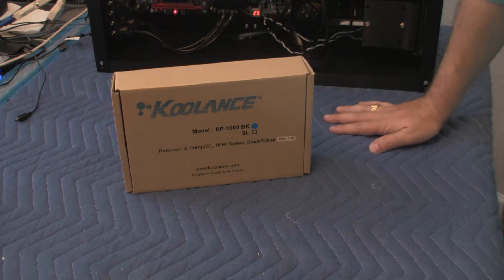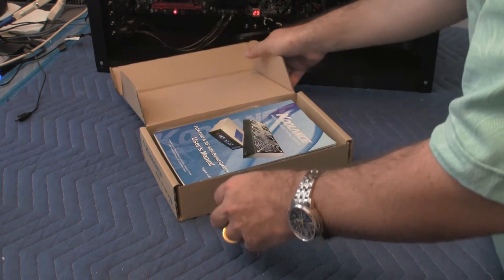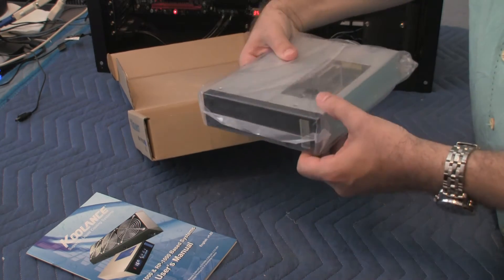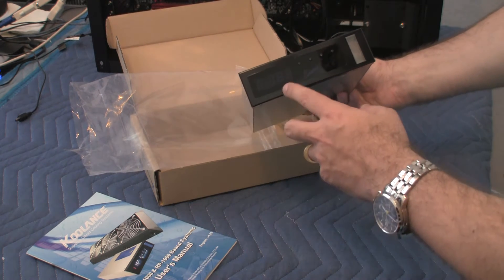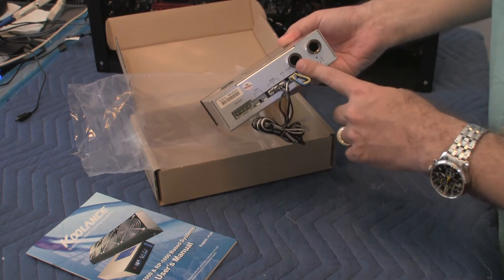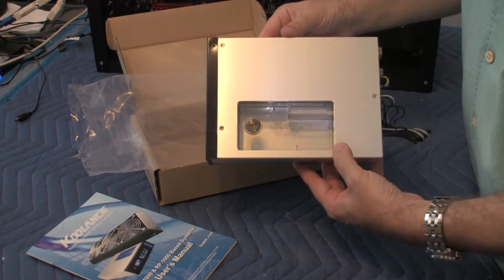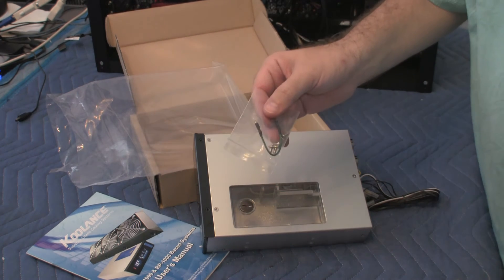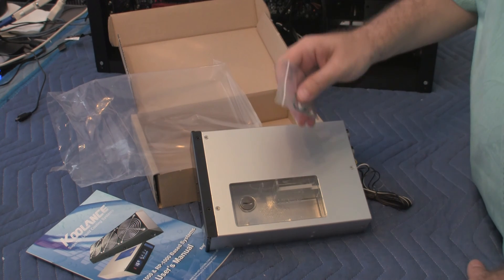Water Cooling Your Computer - Part 2 - The Pump and Liquid Reservoir, unboxing the Koolance RP-1000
In this video, I'm unboxing the Koolance RP-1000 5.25" drop-in unit, making it easier to add internal water cooling to your PC.